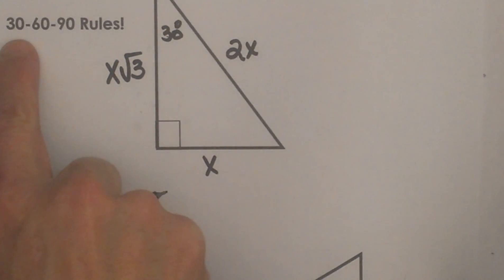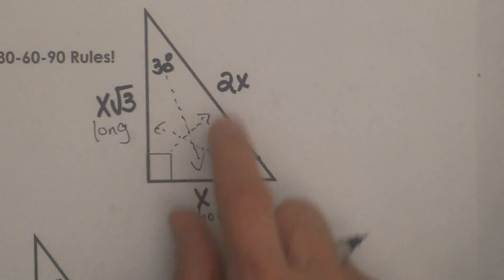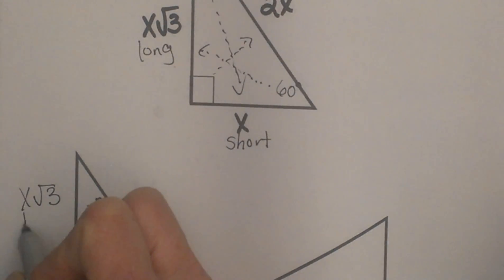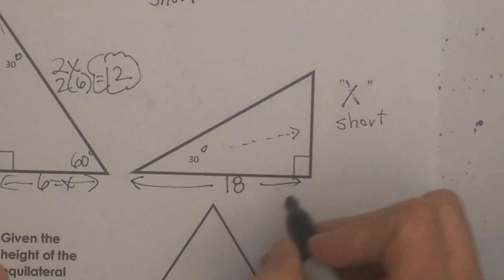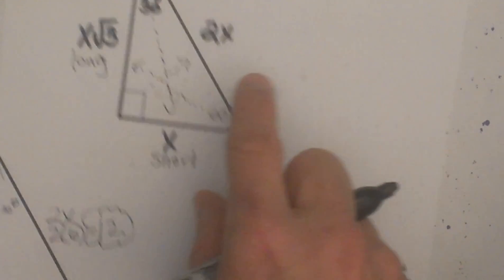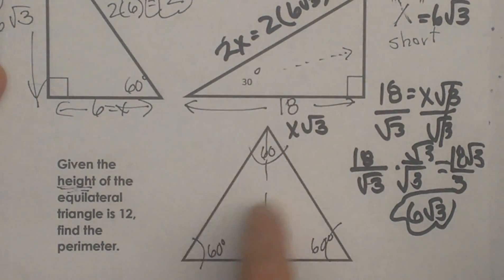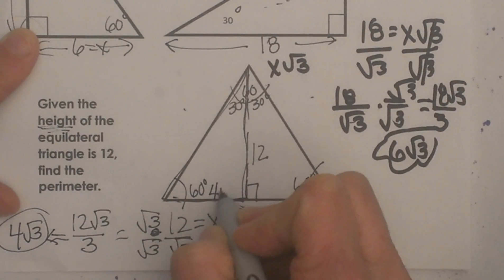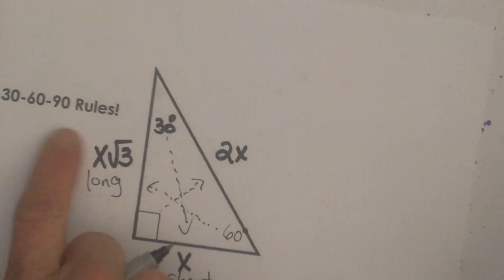Finding the leg lengths of a 30-60-90 triangle-Geometry Help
Use these shortcuts to help find leg lengths and the hypotenuse of a 30-60-90 triangle.
For example, if you are given the leg length how can you quickly find the hypotenuse?
If you are given the hypotenuse of a 30 60 90 triangle, how do you find the leg length?

30:60:90 Triangle/I hate Math